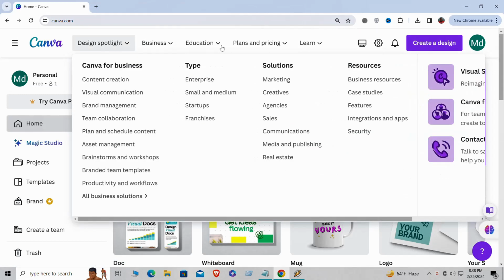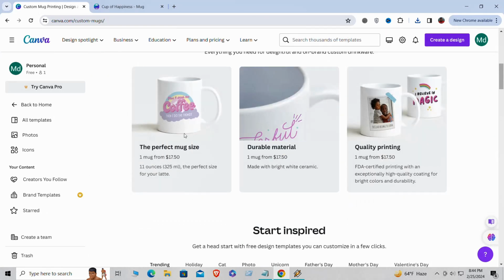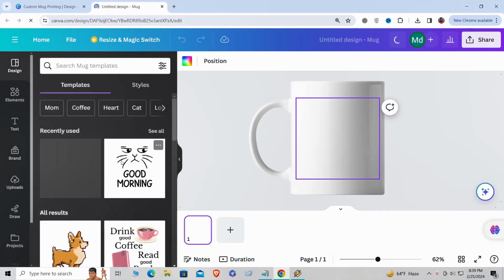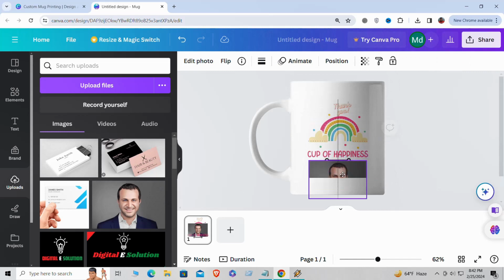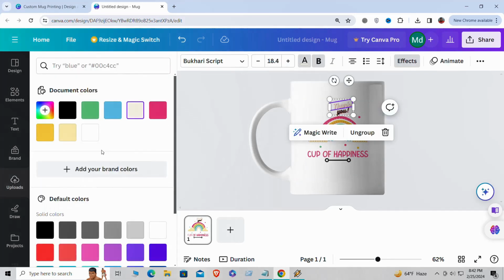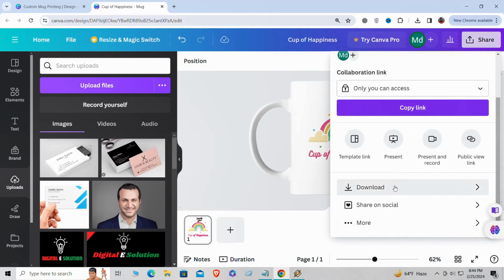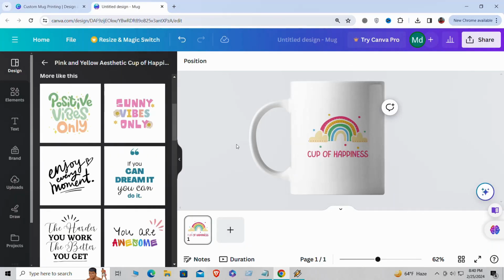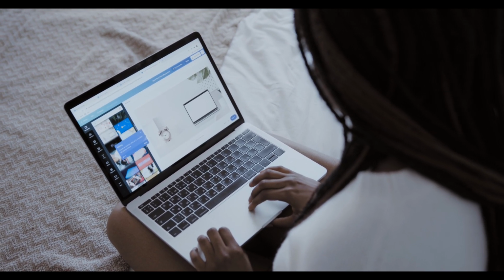How To Design Mug In Canva ♥♥♥ Canva Mug Design 🍵🍵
Learn how to design mug in Canva with this easy canva mug design tutorial! Impress your friends and family with your custom mug design. It's simple, fun, and creative! Watch now to learn how to design mug in Canva and let your imagination run wild. Perfect for personalized gifts or adding a personal touch to your morning coffee routine. Mug design with canva easy to download in this step-by-step tutorial video.

In this canva mug design tutorial video you can learn how to create mug design in canva,
how to design a mug in canva, how to create a mug mockup in canva.You can ask for how to make a mug  template in canva, how to make a tapered tumbler template in canva. So if you are a beginner then this canva mug design tutorial for download and easy to download mug design with canva tutorial video is perfect for you. Lets start watching how to design coffee mug in canva.

Overall, Canva is a great tool for creating custom mug designs that are personalized and unique. With its user-friendly interface and extensive design elements, users can easily create a one-of-a-kind mug design that makes a great gift or addition to their own collection.
more information about canva @canva